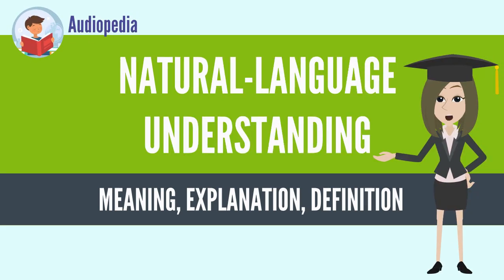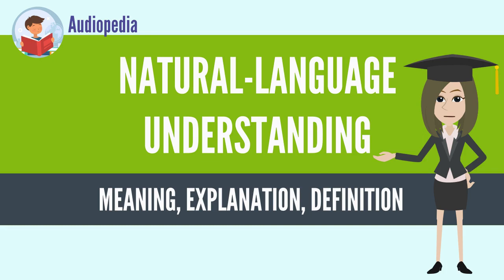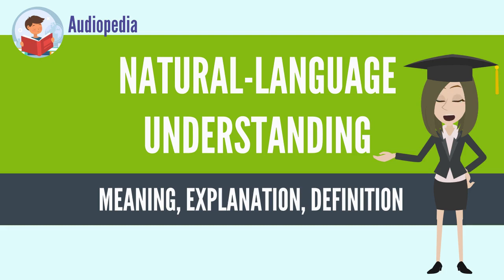What Is NATURAL-LANGUAGE UNDERSTANDING? NATURAL-LANGUAGE UNDERSTANDING Definition & Meaning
What is NATURAL-LANGUAGE UNDERSTANDING, What does NATURAL-LANGUAGE UNDERSTANDING mean, NATURAL-LANGUAGE UNDERSTANDING meaning, NATURAL-LANGUAGE UNDERSTANDING definition, NATURAL-LANGUAGE UNDERSTANDING explanation

Natural-language understanding (NLU) or natural-language interpretation (NLI)[1] is a subtopic of natural-language processing in artificial intelligence that deals with machine reading comprehension. Natural-language understanding is considered an AI-hard problem.[2]

There is considerable commercial interest in the field because of its application to automated reasoning,[3] question answering,[4] news-gathering, text categorization, voice-activation, archiving, and large-scale content analysis.

NLU is the post-processing of text, after the use of NLP algorithms (identifying parts-of-speech, etc.), that utilizes context from recognition devices (ASR, vision recognition, last conversation, misrecognized words from ASR, personalized profiles, microphone proximity etc.), in all of its forms, to discern meaning of fragmented and run-on sentences to execute an intent from typically voice commands. A NLU has an ontology around particular product vertical that is used to figure out the probability of an intent. A NLU has a defined list of known intents that derives the message payload from designated contextual information recognition sources. The NLU will provide back multiple message outputs to separate services (SW) or resources (HW) from a single derived intent (response to voice command initiator with visual sentence (shown or spoken) and transformed voice command message too different output messages to be consumed for M2M communications and actions).
Source: Wikipedia.org